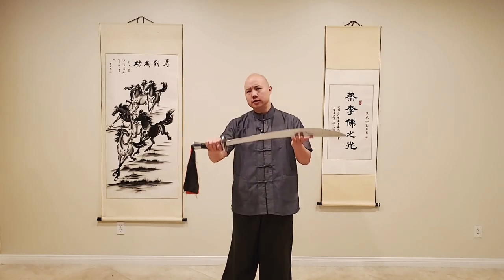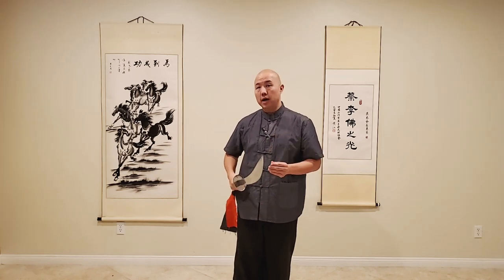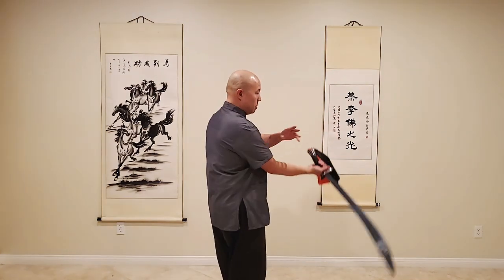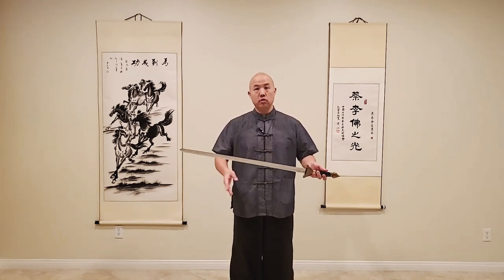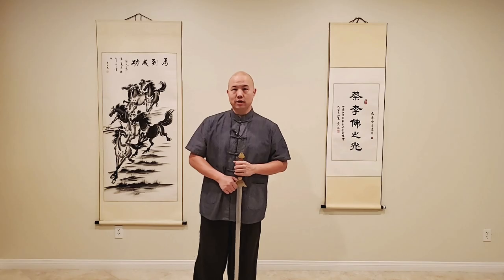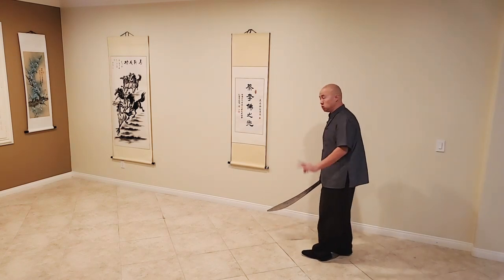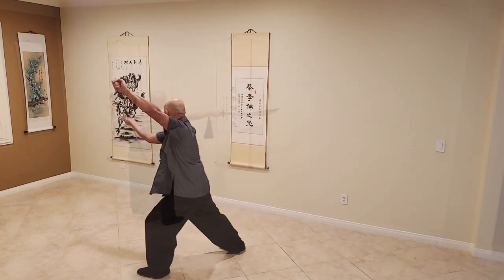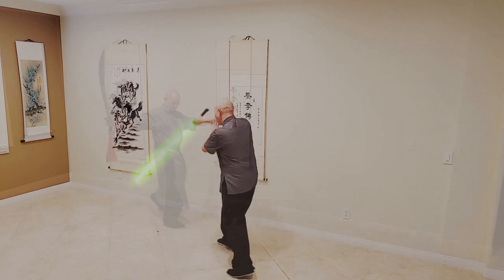Weapons - Traditional training & Basics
We're back and we're talkin about weapons.
Enhance your training and understanding with traditional training of a few of Kung Fu's basic weapons.